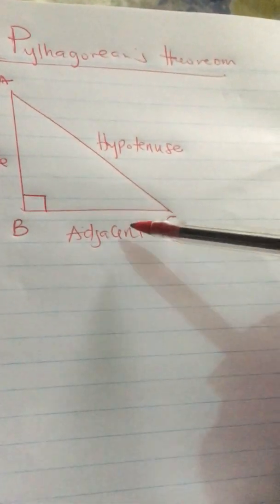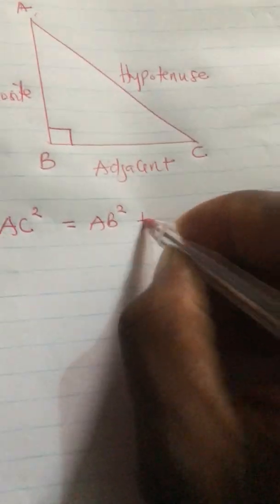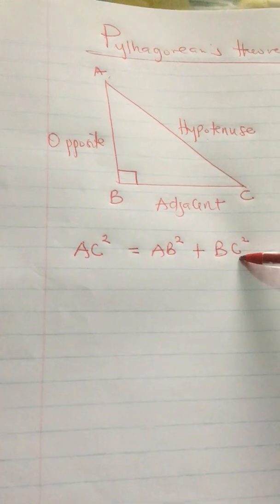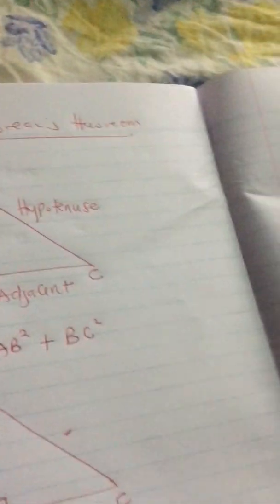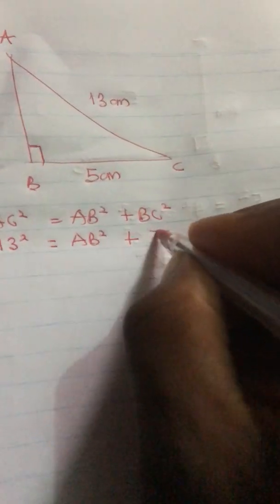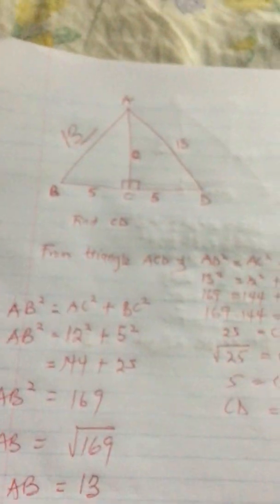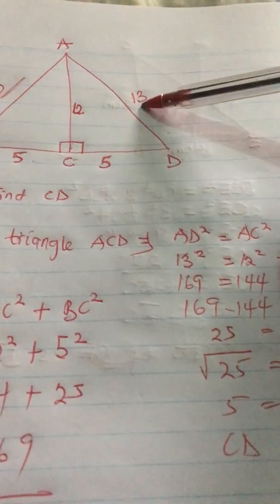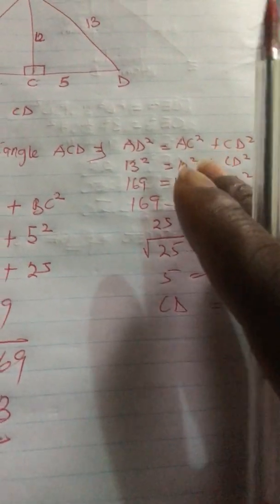PYTHAGOREANS THEOREM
WATCH THIS VIDEO AS MR. OPANKA TEACHES SIMPLE WAYS TO UNDERSTAND PYTHAGOREANS THEOREM WITH PRACTICAL EXAMPLES FOR YOUR PERUSAL